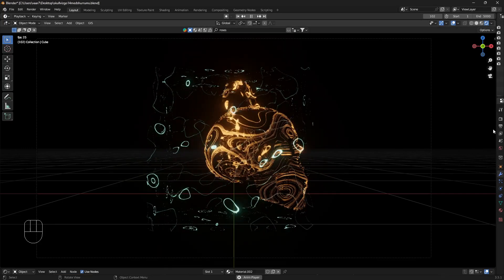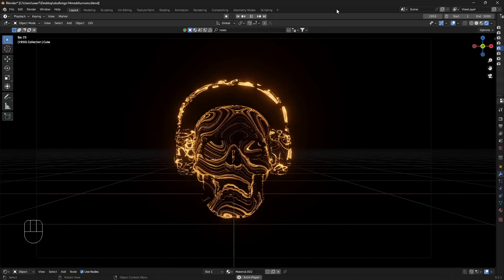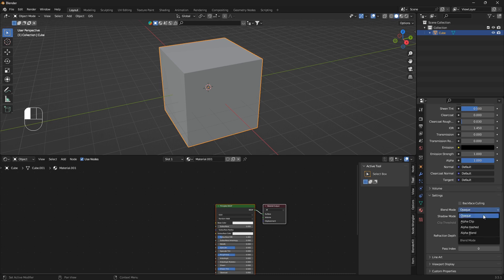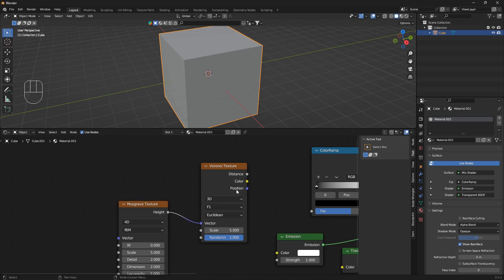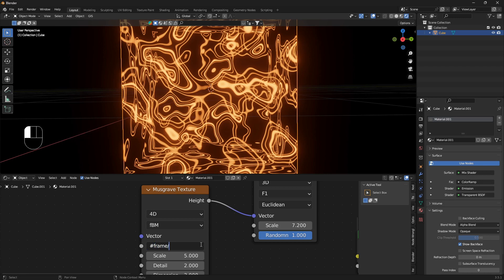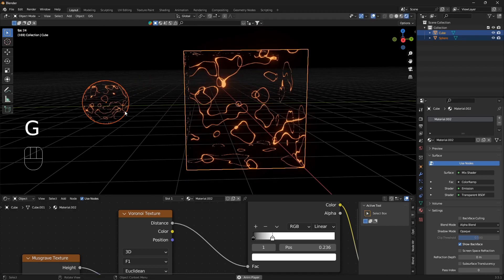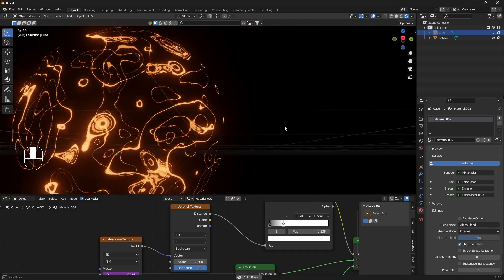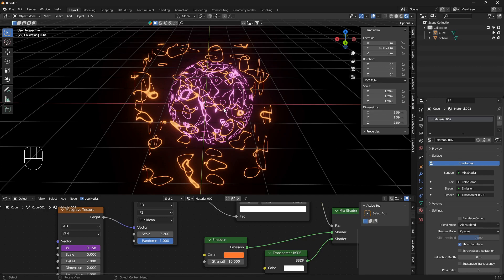Music Visualizer/Blender Tutorial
How to make an insane music visual in Blender using ONE material.